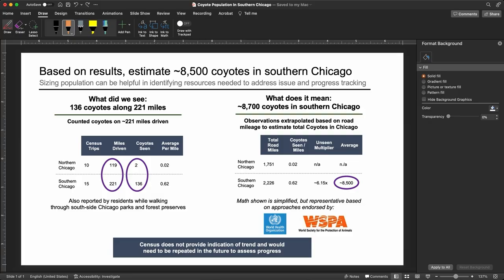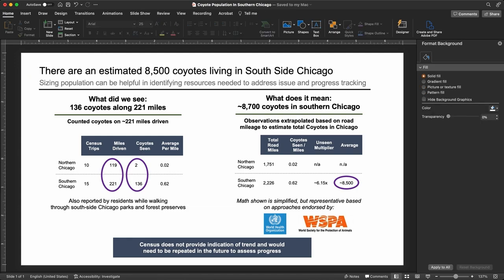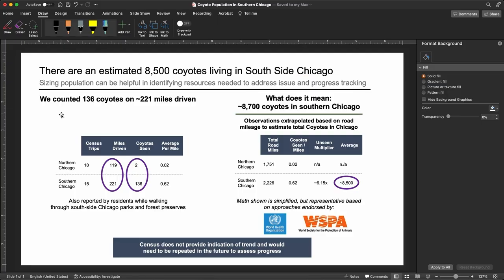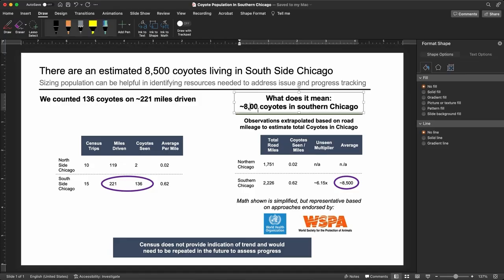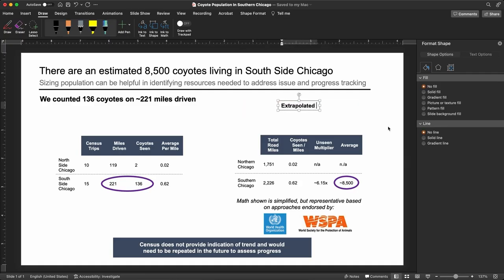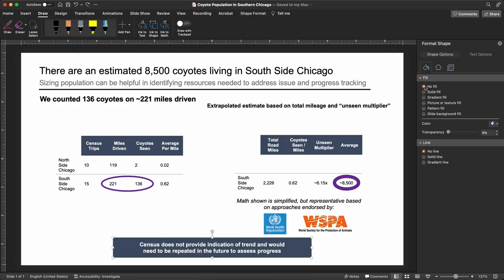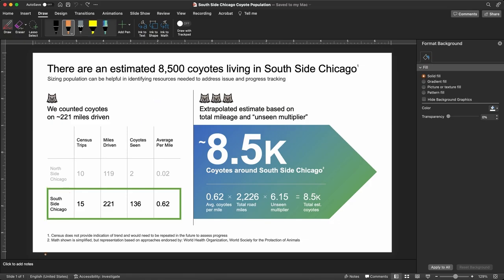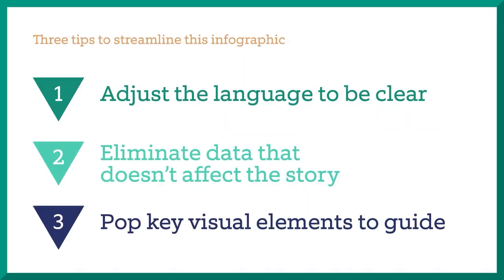Make Your Infographic Tell a Story